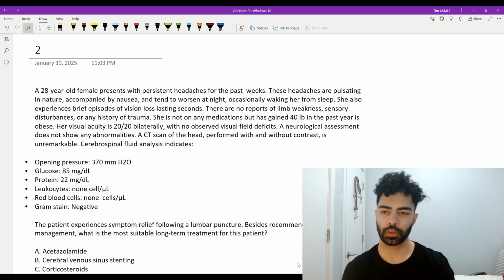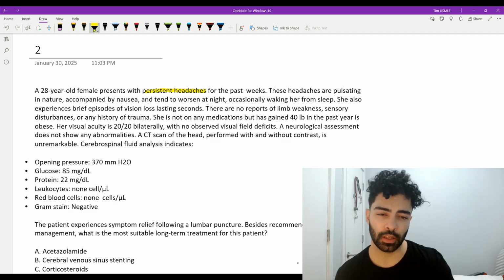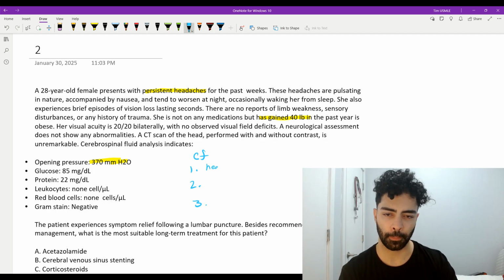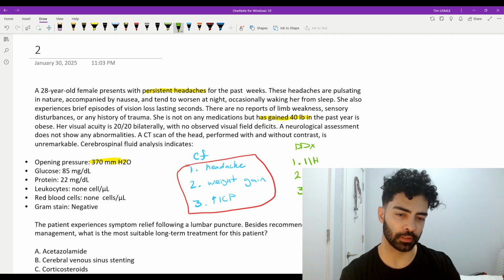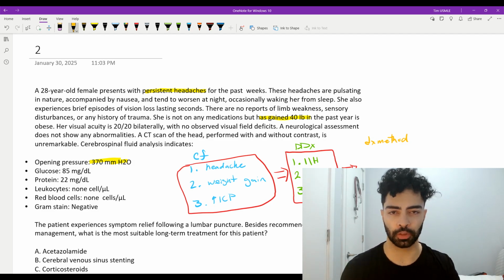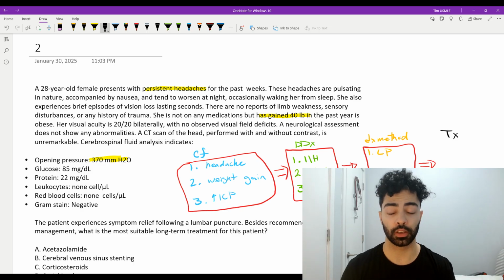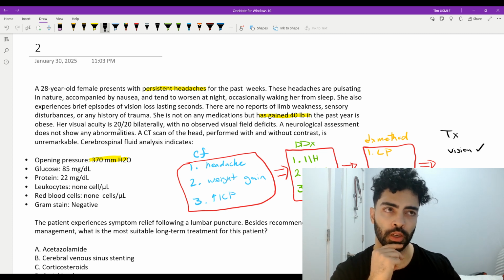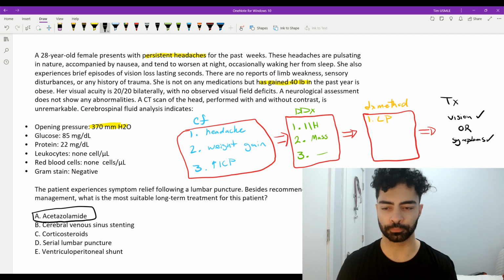WHAT can be the cause of her headaches and how to treat it